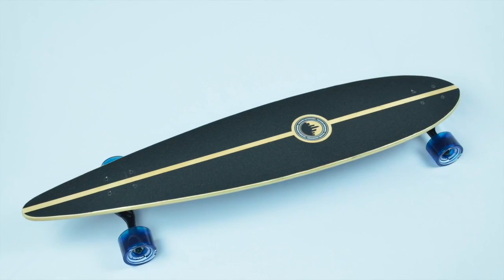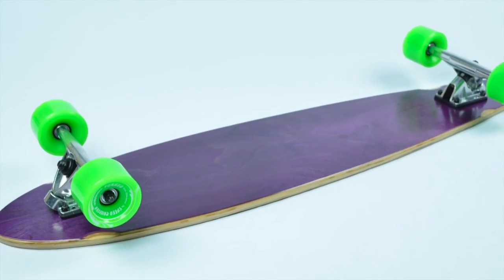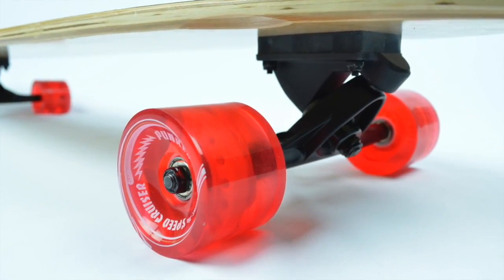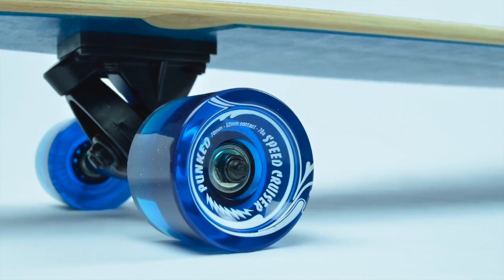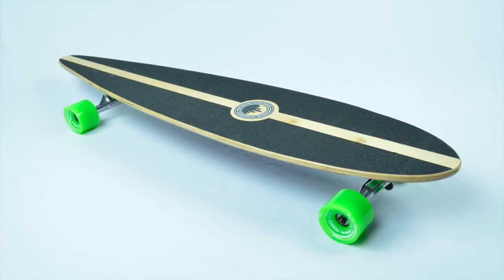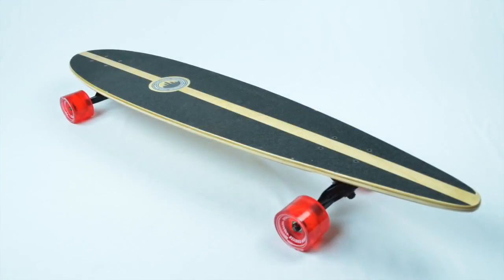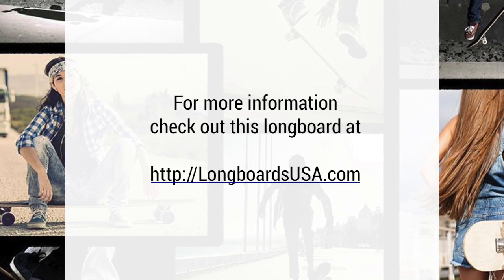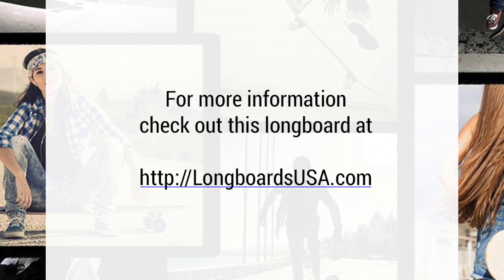Yocaher Beach Pintail Longboard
great beginners pintail longboard from Yocaher / Punked Pintail Longboard